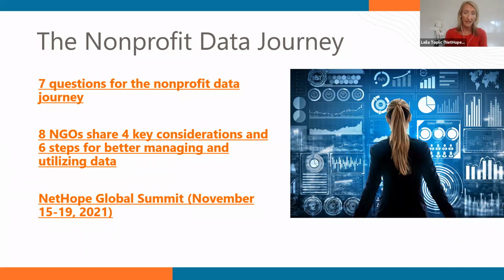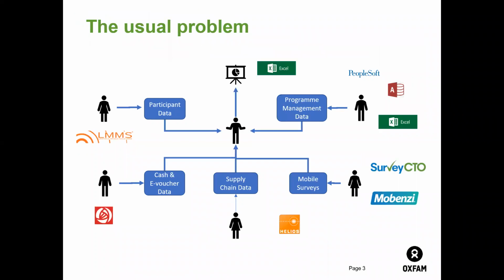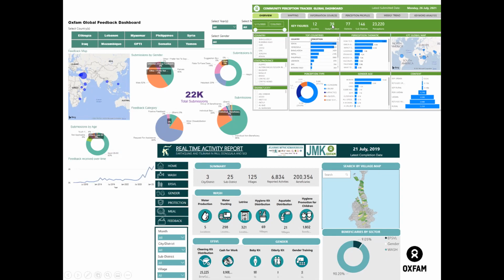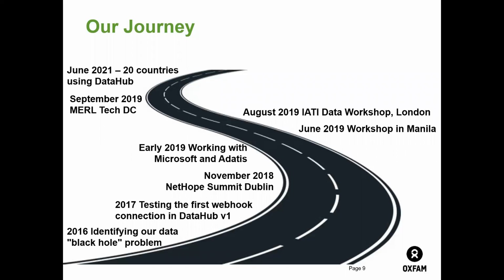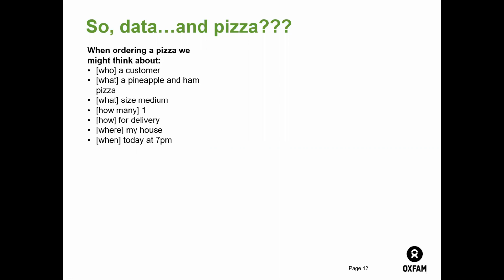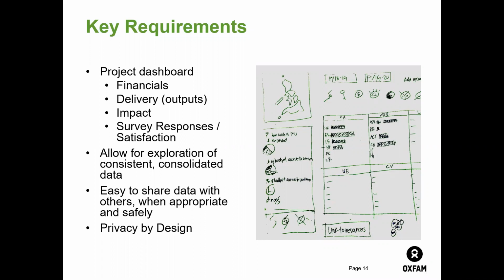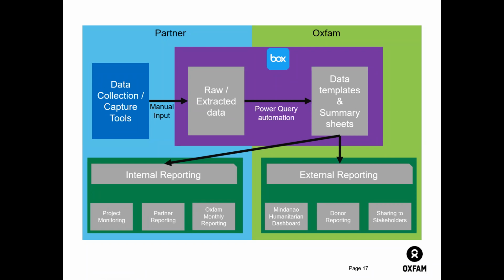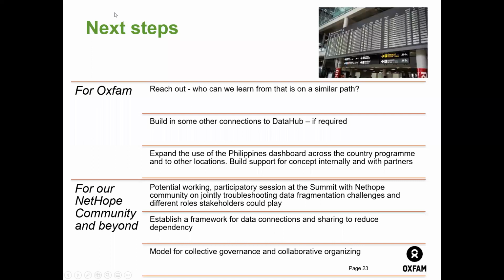What do program data and ordering a pizza have in common?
For access to extensive resources featured in this webinar, please visit the webinar landing page on the NetHope Solutions Center

After viewing the webinar recording, please fill out our webinar evaluation form

About this webinar:
While the sheer volume, scale and value of data is leading to radical transformation in the way we live, work, and communicate, managing data securely and responsibly is the greatest challenge of the information age.  Data has the potential to transform high-quality humanitarian and development work in responding to needs of individuals and communities and offering transparency and improved coordination for impact.  But the problem in civil society organizations and INGOs is the reality of fragmented, insecure, and underutilized data.

Ordering a pizza involves a number of steps you can map through – from deciding your toppings to dialing through your order. In a similar way, we can take complex data flow processes in humanitarian and development programming and break them down into more manageable steps. This has formed the basis of learning for Oxfam’s journey towards trying to tackle fragmented data collection in the humanitarian sector.

Oxfam was awarded a Humanitarian Innovation Fund grant to handle feedback from refugees in Za’atari, Jordan. Alongside SurveyCTO for data collection and case management, Oxfam established a system using Microsoft products (Cosmos DB in Azure, Power BI) to allow them to consistently log and store this feedback and aggregate data for reporting and prioritization before offering feedback to the original contributors. A larger institutional grant rolled out in 5 countries helped Oxfam take further steps on the journey towards one location for data storage. In a workshop with the country team in the Philippines, they mapped user stories and ambitions for how this feedback data could be mapped together with wider parts of the data architecture.  And, yes there was pizza.

In this session, you will have the opportunity to:

    Learn how Oxfam has started trying to connect the data dots between different data collection and analysis systems.
    Learn how Oxfam in Philippines has sought to map out detailed interconnectedness of data uses from the perspective of program colleagues and partners and the priorities for enabling systems and architecture.
Share your experiences with data collection, management, and stewardship at your organizations.

We invite you to share with us questions for this webinar and what other topics related to data you’d like to see covered in future webinars.